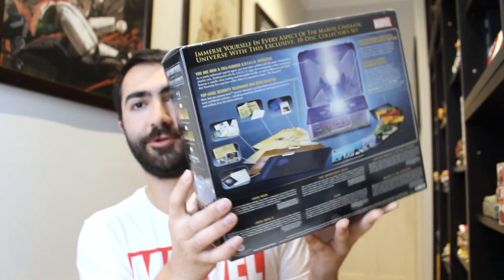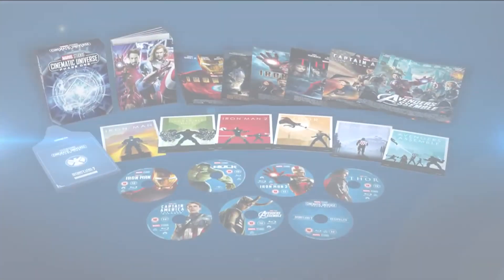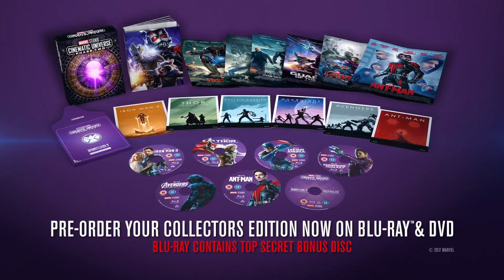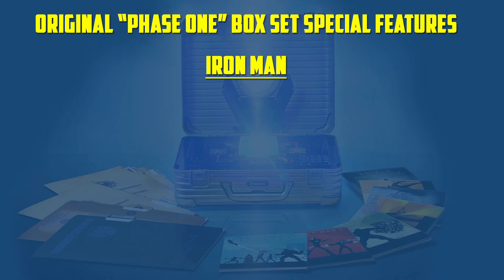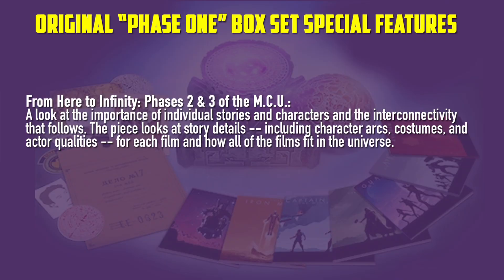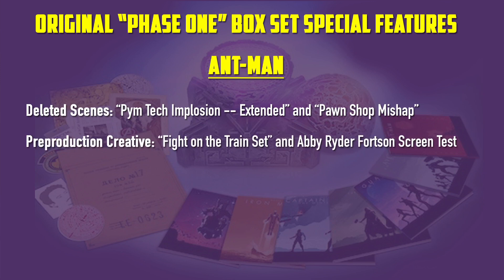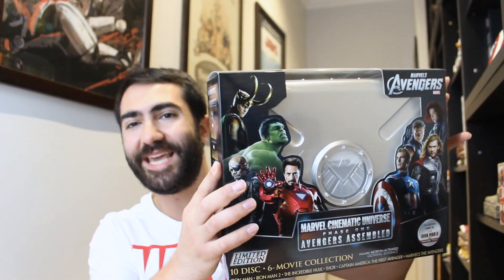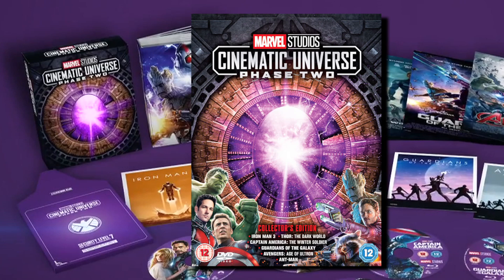MARVEL CINEMATIC UNIVERSE Phase One & Two: Blu-ray COLLECTOR'S BOX SETS (UK) Announced & Detailed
Disney Dave logo by Sean Tayla: Visual Development & Design.

"Disney" Logo and Typeface, and "Mickey Mouse" are trademarks of the Walt Disney Company.

This is a fan channel and not an official entity of the Walt Disney Company.